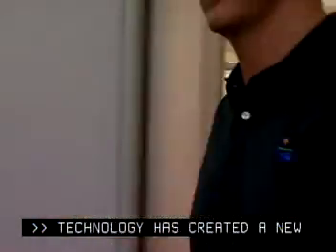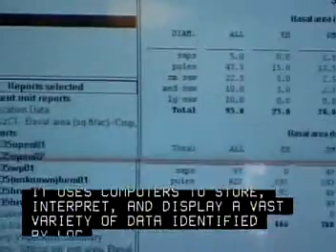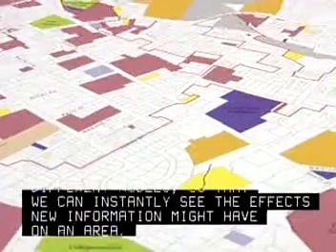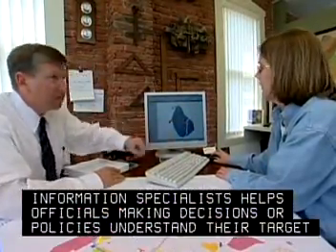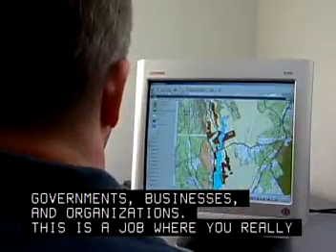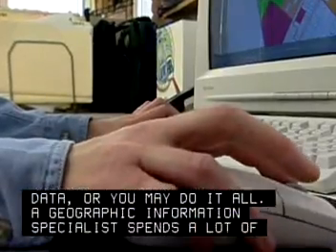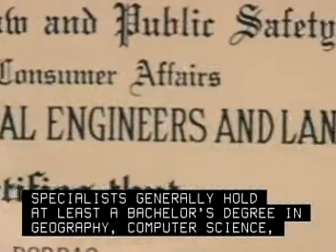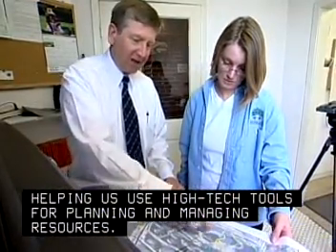Geographic Information Specialists - WorkOne.com; How To Be Series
WorkOne.com is where work seekers connect to get information, get help, share ideas and help each other.
Employment professionals stand ready to help and answer questions.
Make sure you register for and use the free WorkOne forums today.

WorkOne has free books and thousands of free articles, videos online for the benefit of all work seekers.
We strongly encourage you to set up links to WorkOne.com from your website or blog - thank you.
This video is part of a series of over 800 videos posted online by WorkOne.com.
You may repost this video on your website.
Video by the Department of Labor - Public Domain.
All videos avaliable on DVD from WorkOne.com.